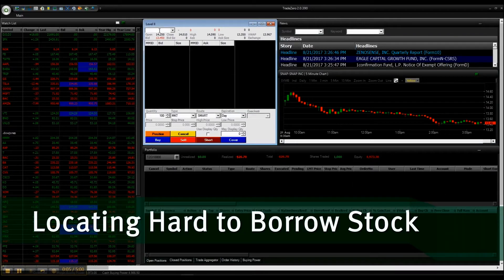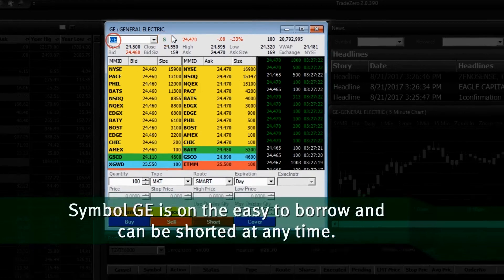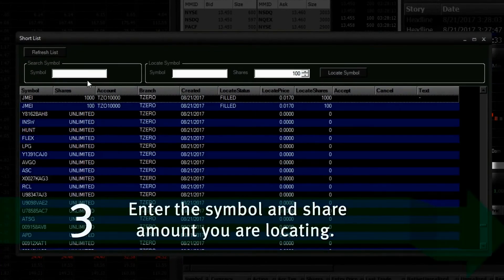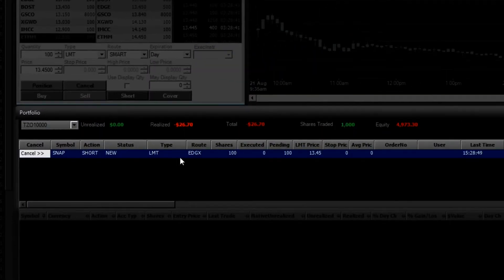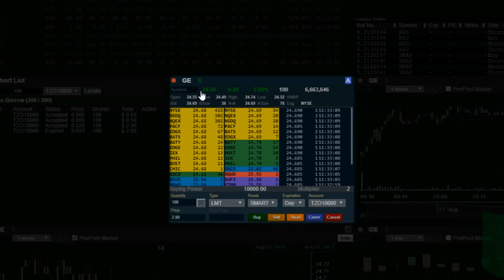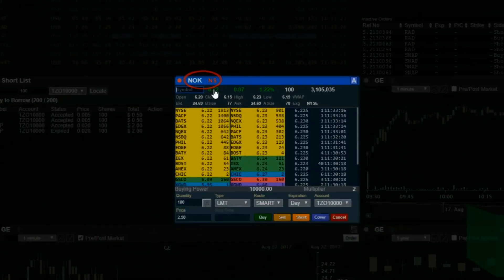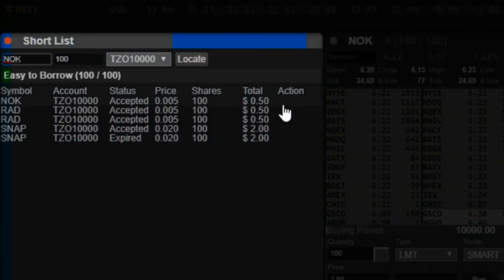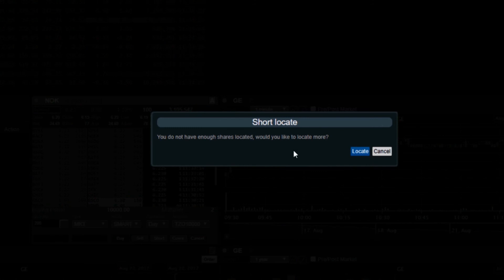ZeroPro: Locating Hard to Borrow Stock on Pro and Web Software with TradeZero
This is a short tutorial on how to locate hard to borrow stock with TradeZero.